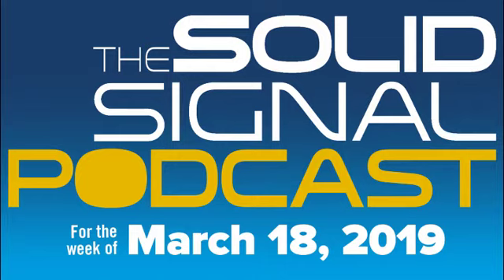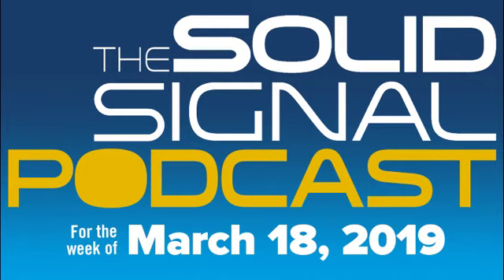Podcast 2019.12: VHF-Only Antennas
This week, our podcaster talks about the latest trend in antennas, and it's one that none of us would have expected. Listen, then shop for the best in antenna products